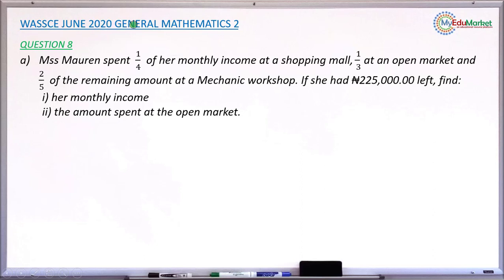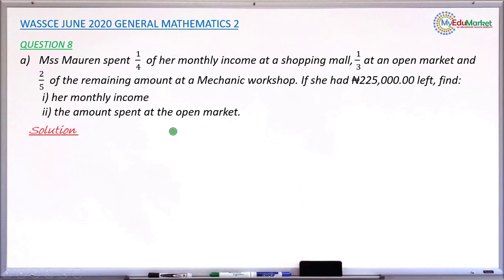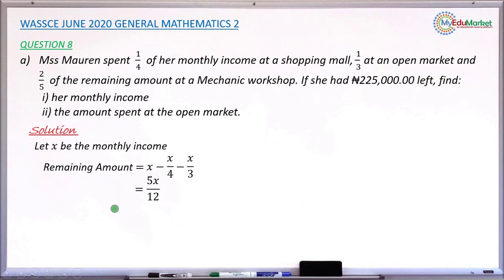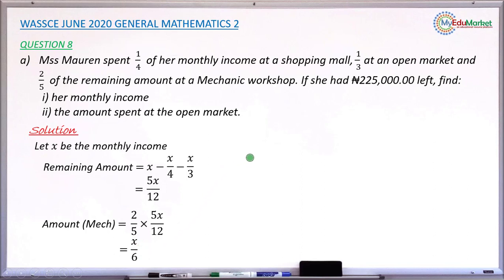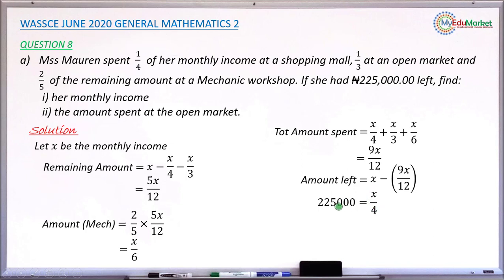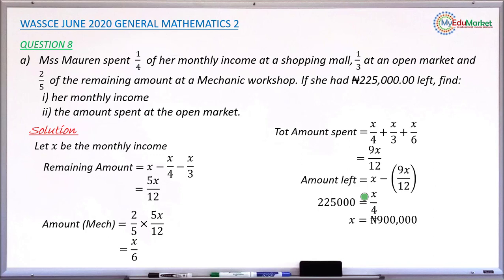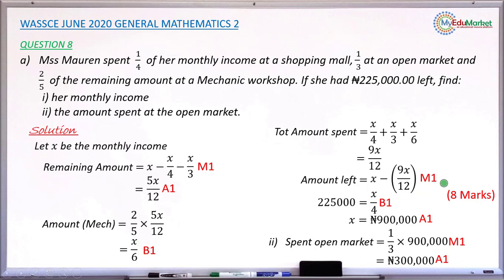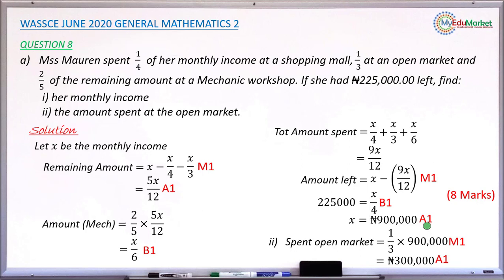WAEC 2020 Mathematics Essay Question 8(a) Solution | MyEduMarket